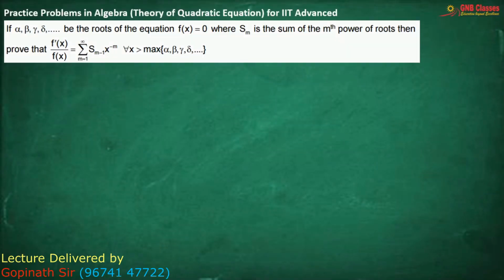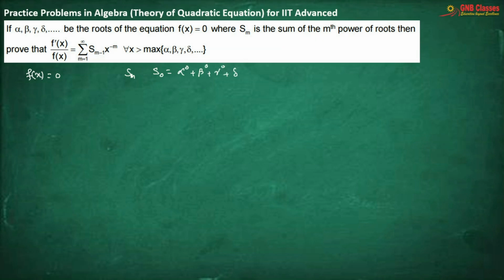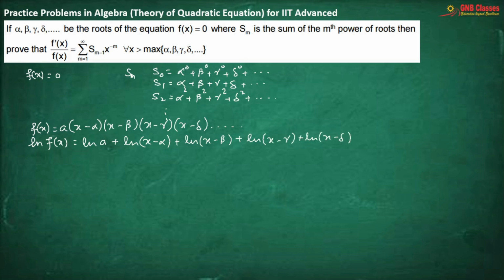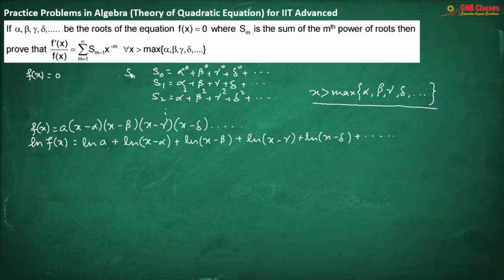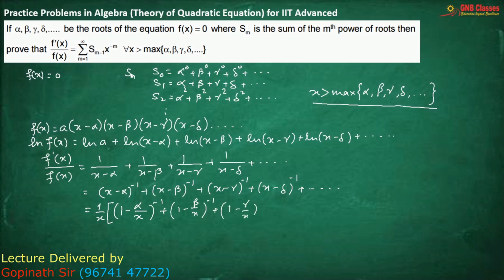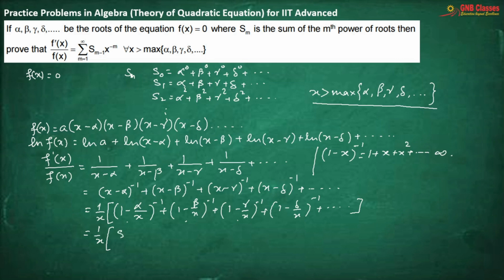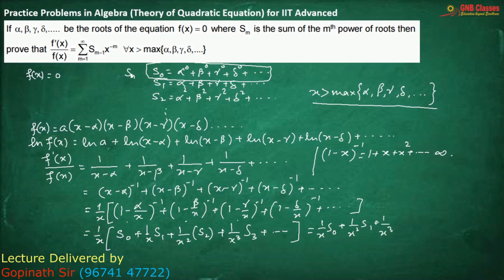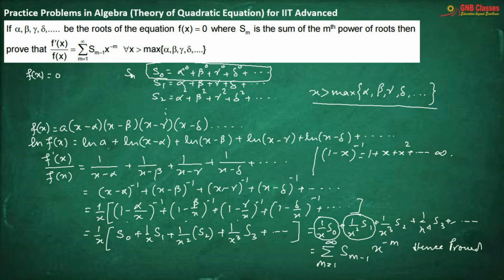Amazing Problem in Quadratic Equation | IIT Advanced 2019 | Problem 1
In this section Amazing Problem in Quadratic Equation I am going to discuss problems completely conceptual so that the basic conception on Quadratic equation should be clear in student's mind.

Theory of Quadratic equation is one of the most important chapter in IIT syllabus. Application of Quadratic equation is in everywhere (Calculus, Trigonometry, Co-Ordinate Geometry and so on) . So I would request all the students to revise this chapter thoroughly and do as many problems as possible.

See for Best Ever Problem in Trigonometry